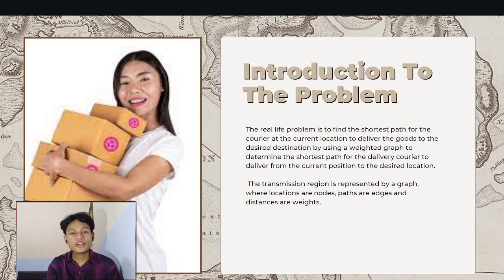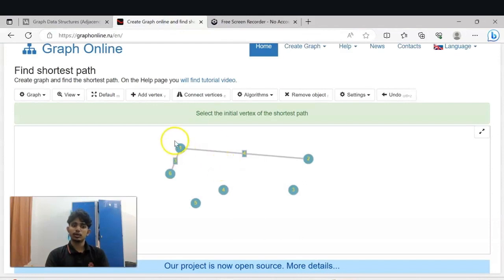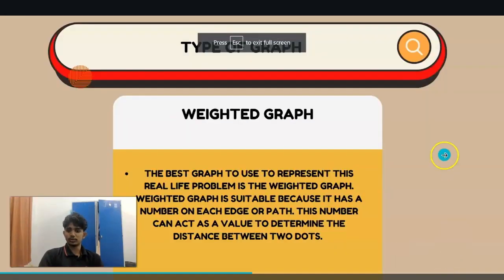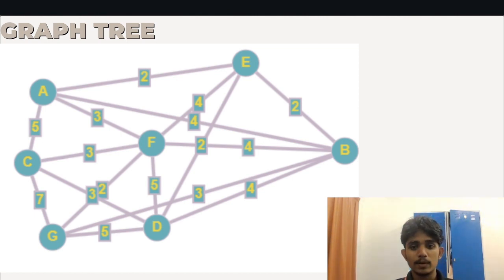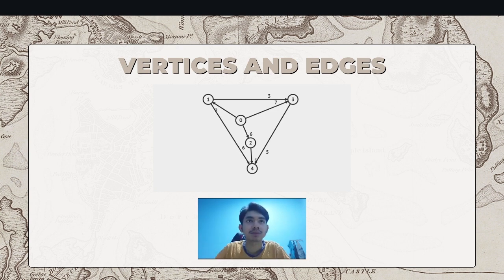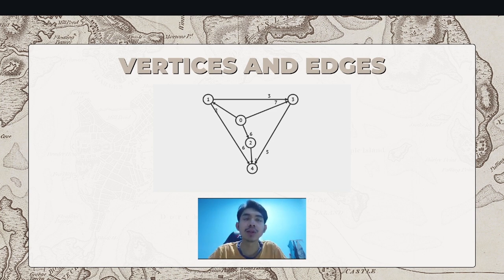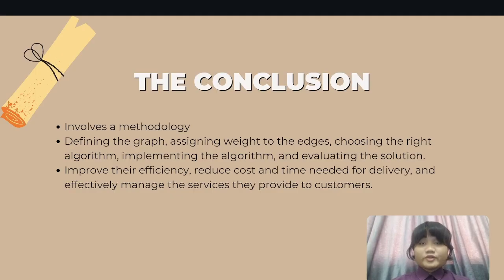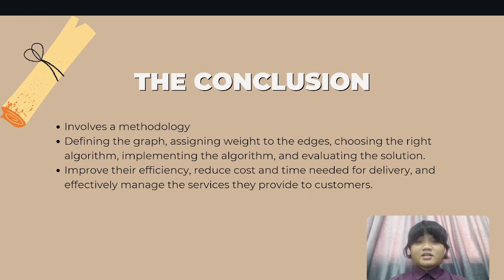Case Study Dikrit Maths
The real life problem is to find the shortest path for the courier at the current location to deliver the goods to the desired destination by using a weighted graph to determine the shortest path for the delivery courier to deliver from the current position to the desired location.

 The transmission region is represented by a graph, where locations are nodes, paths are edges and distances are weights.